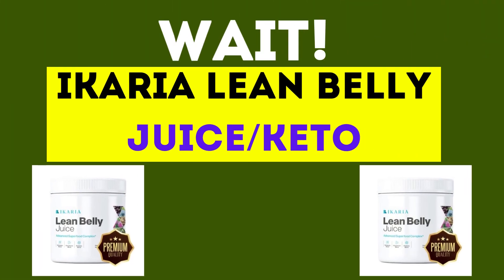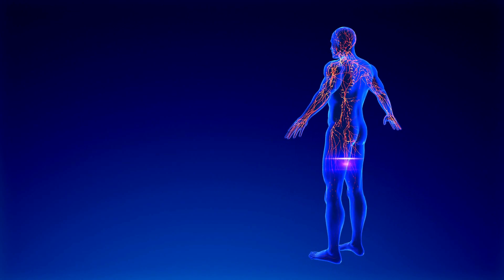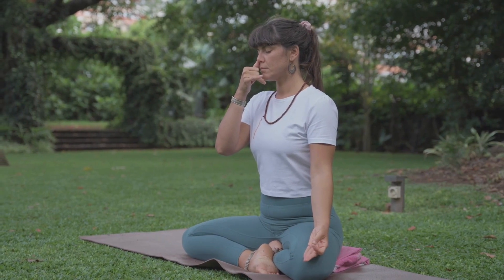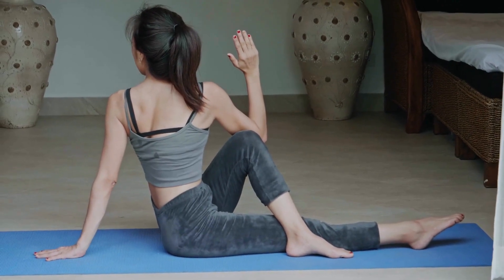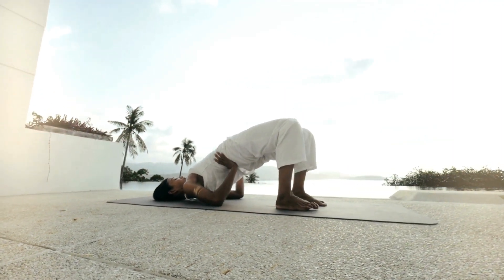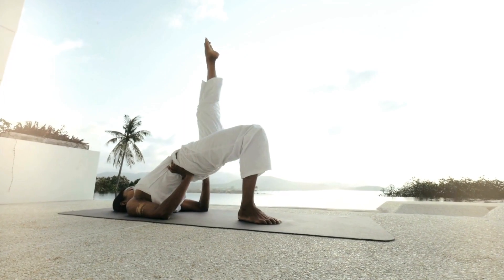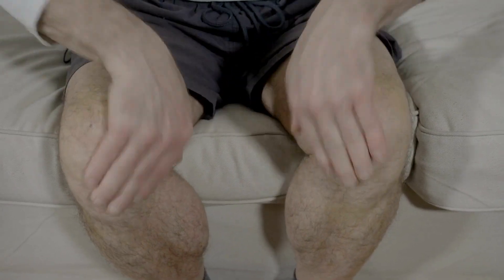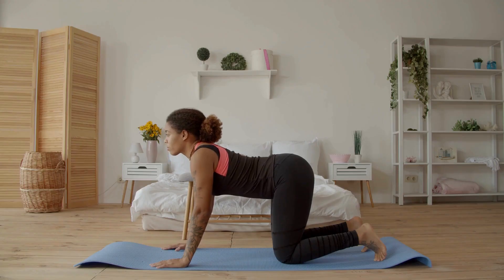Weight Loss and Beyond: How Yoga Improves Your Lymphatic System - WeightAsk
Weight Loss and Beyond: How Yoga Improves Your Lymphatic System

Natural Way to lose Weight -How to lose weight without exercise

Yoga can be beneficial for promoting lymphatic flow and overall lymphatic system health. The lymphatic system is a network of tissues and organs that help rid the body of toxins, waste, and other unwanted materials. Engaging in yoga practices that involve specific movements, poses, and breathing techniques can help stimulate the lymphatic system, improve circulation, and support detoxification. Here are some yoga practices that can aid in promoting lymphatic flow:

Breathing Exercises (Pranayama):
Deep Breathing (Diaphragmatic Breathing): Inhale deeply through your nose, allowing your abdomen to expand. Exhale fully through your mouth. This helps enhance oxygenation and circulation, supporting lymphatic flow.

Twisting Poses:
Poses like seated or standing twists can help wring out toxins and stagnant lymph from the organs and stimulate lymphatic circulation. Examples include seated spinal twist (Ardha Matsyendrasana) and twisted chair pose (Parivrtta Utkatasana).

Inversions:
Inverted poses like legs-up-the-wall (Viparita Karani) or shoulder stand (Sarvangasana) can facilitate lymphatic drainage by allowing lymph to flow more easily towards the heart.

Rebounding:
Rebounding, or gently bouncing on a mini-trampoline, is an excellent way to stimulate lymphatic flow. It promotes circulation and helps the lymphatic system flush out toxins.

Lymphatic Massage:
Gentle self-massage during yoga practice, especially in areas with lymph nodes like the neck, armpits, and groin, can encourage lymphatic flow. Use gentle, circular motions.

Cat-Cow Pose (Marjaryasana-Bitilasana):
This gentle flowing movement between arching and rounding the back helps with spinal flexibility and promotes movement in the lymphatic system.

Deep Squats:
Deep squatting helps engage and activate the lymph nodes in the groin area, aiding in lymphatic drainage.
Arm Swings and Leg Swings:

Swinging the arms and legs in a controlled and rhythmic manner can help stimulate lymphatic circulation.